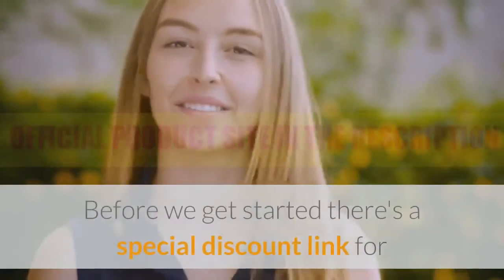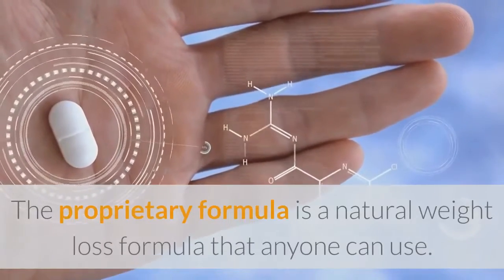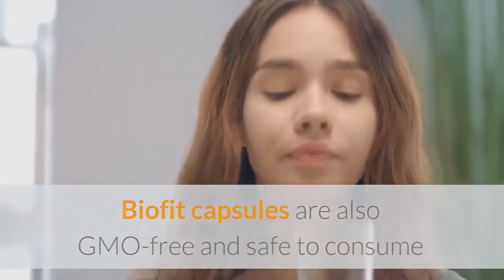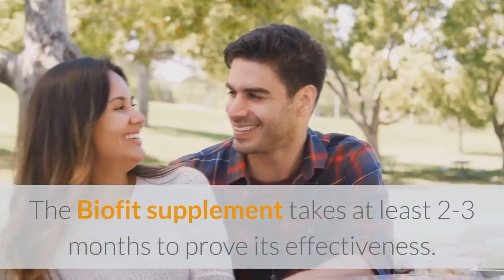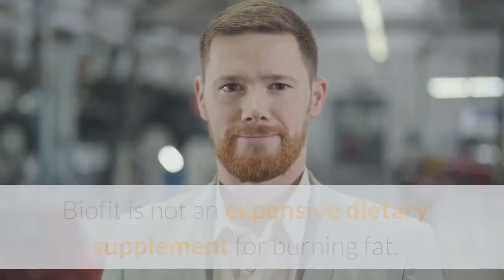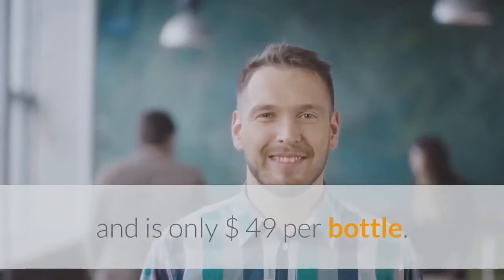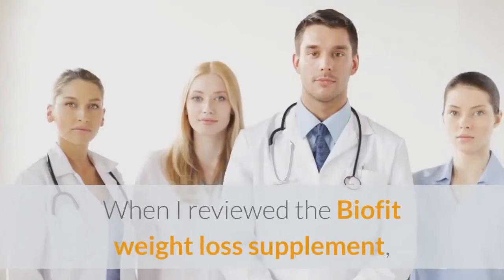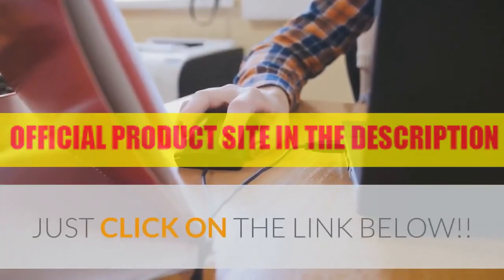BioFit Review 2021 - THE WHOLE TRUTH! Does Biofit Work Biofit Weight Loss Supplement!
I really hope this BioFit review helps a little bit, that was my intention when recording this video.

BioFit is a natural weight loss supplement with powerful ingredients that will help and prevent weight gain, increase fat loss, and also activate the AMPk enzyme in your body.

As I mentioned in the video, AMPk enzyme helps increase metabolism and reduce abdominal fat in a natural and safe way. BioFit also has a very concentrated formula with probiotics that will help your gut flora and your digestion.

Your results with BioFit will depend on different aspects, since each body reacts differently. Within 30 days, you'll start seeing your first results, but after three months your results will be more visible.

Biofit is a probiotic, basically a natural supplement, for anyone who suspects their intestinal health needs to be renewed.

By increasing the presence of good bacteria in the body, several of our bodily organs will naturally recover and achieve balance, promoting a number of benefits.

This can also be a great way to make lifestyle choices, as you can think of this process as a way of flushing out toxins from your body.

BioFit is a nutritional supplement that uses probiotics to help you lose weight.

The biofit supplement is sold exclusively on the manufacturer's website to prevent counterfeiting. The product is 100% safe and original on its official website!

Biofit is one of the most effective supplements for losing weight. It is done by a GMP-approved food and drug facility, and the science behind its weight loss technique is supported by research according to the official website GoBioFit.com.

As such, you can be guaranteed to get some weight loss when using this supplement due to its ability to optimize intestinal biohm naturally. BioFit is not known to cause adverse side effects - and it has more benefits than weight loss, including relieving digestive disorders like excess gas and bloating.

However, it is still advisable to consult your doctor if you have allergies and underlying illnesses. It is also not advisable to exceed the recommended dose of one tablet a day.

It is recommended to take 1 capsule a day of the Biofit supplement, and for best results during treatment with the product, the 3-pot kit is recommended.

Biofit is Natural?

BioFit supposedly contains only 100% natural and safe ingredients, was tested for quality and purity by a third party company, was manufactured in the USA, in an approved GMP-certified Food and Drug facility and is vegan-friendly.

Biofit Probiotic Works? Biofit Supplement To Lose Weight? Biofit Supplement - BIOFIT Review

BiofitReview​2021